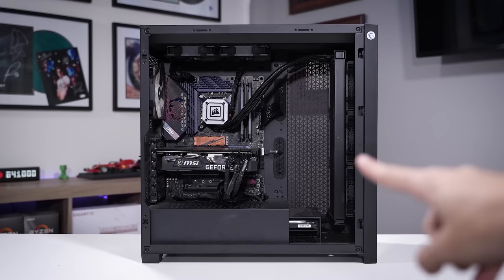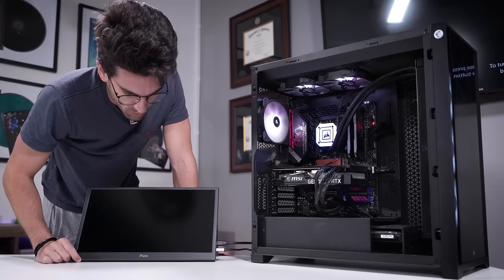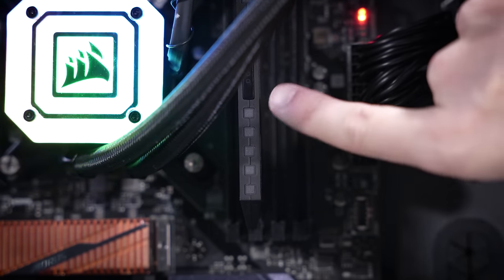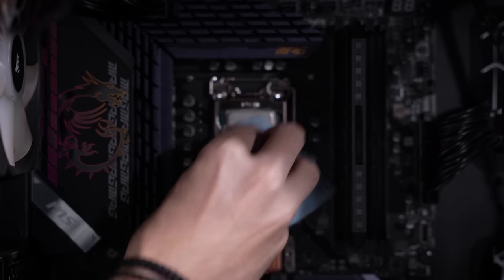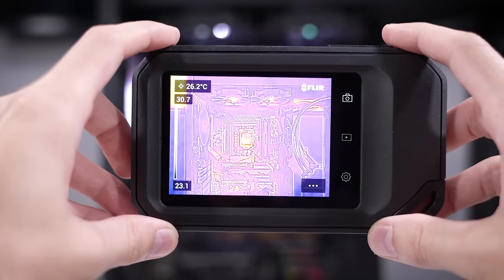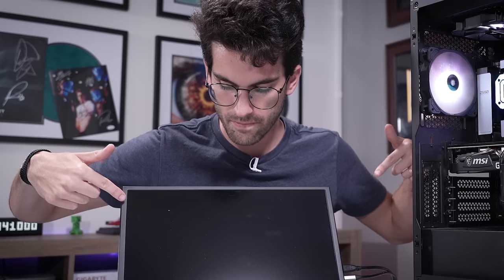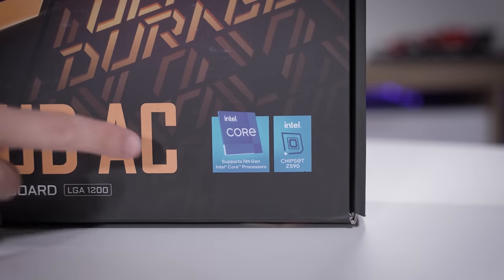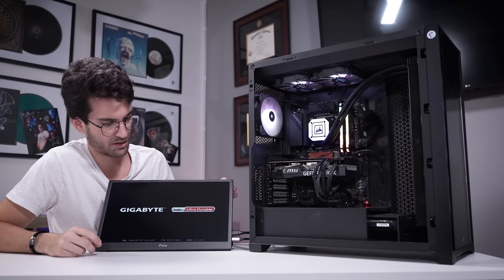Fixing a Viewer's BROKEN Gaming PC? - Fix or Flop S3:E9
This viewer's gaming PC is totally bricked! It refuses to POST, meaning we could be looking at multiple causes. Let's do our best to fix it! Welcome to Fix or Flop! By the way, if you live in the Orlando, FL area and have an issue with your PC, apply to have it (possibly) fixed for free today!

🎬 My studio gear:
2x Pixio PX277 Prime 165Hz IPS Monitors